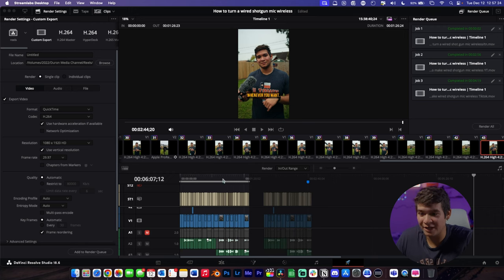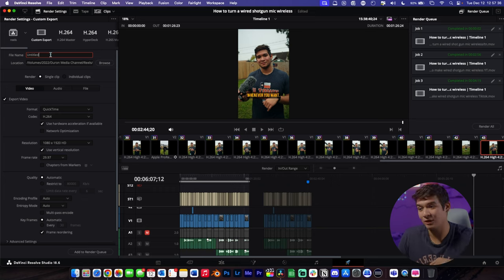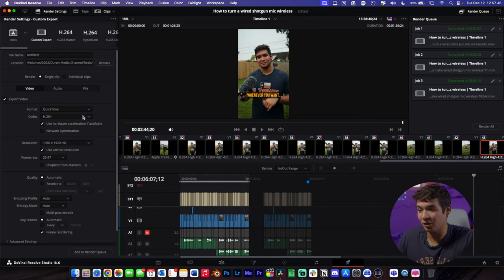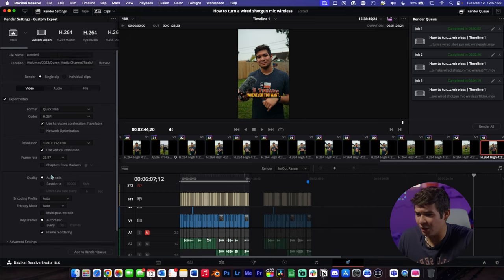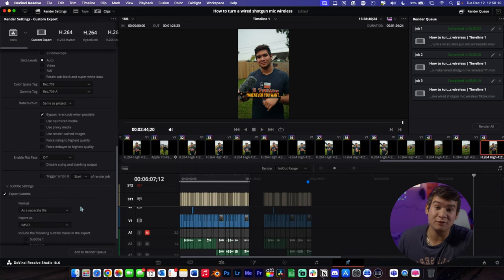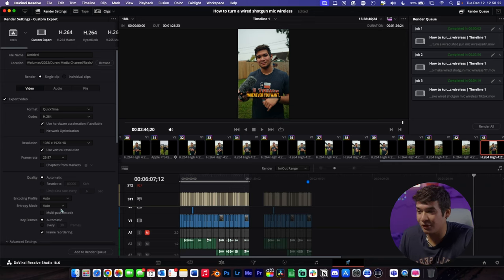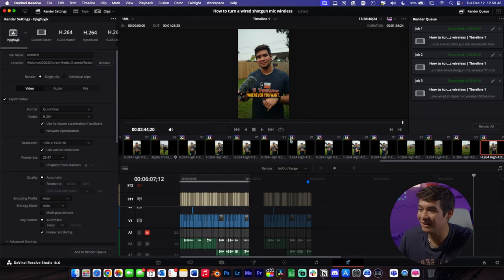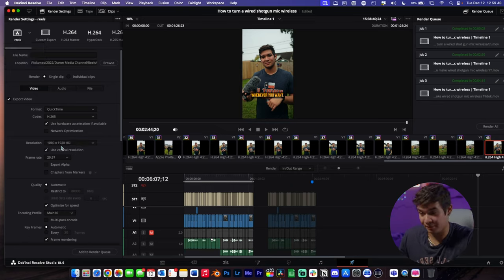Creating CUSTOM export presets in Davinci Resolve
In this video I explain what drives I use to edit on, the basics of editing a video, and how to export the video.

Gear I Use:

Chapters:
0:00 Intro
0:40 Setting up export preset
1:33 Saving the export preset
1:44 How to use preset
1:55 Outro